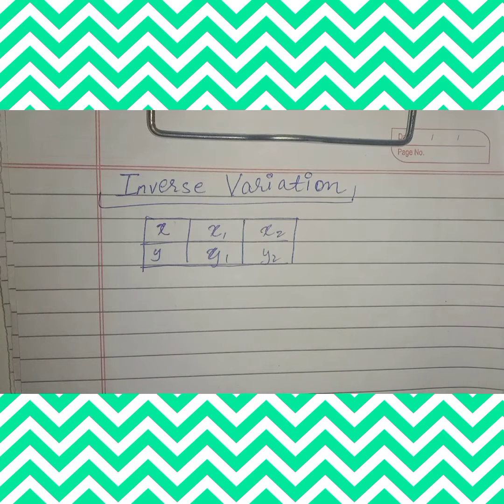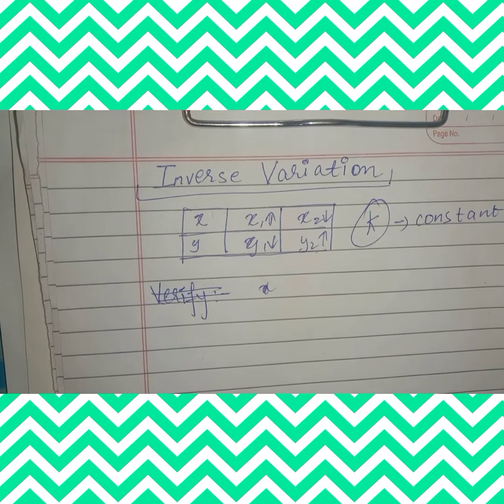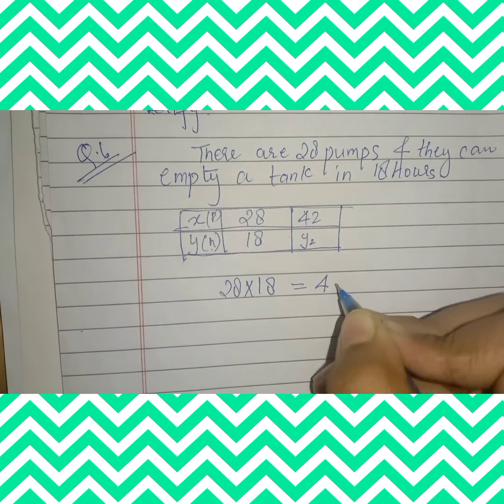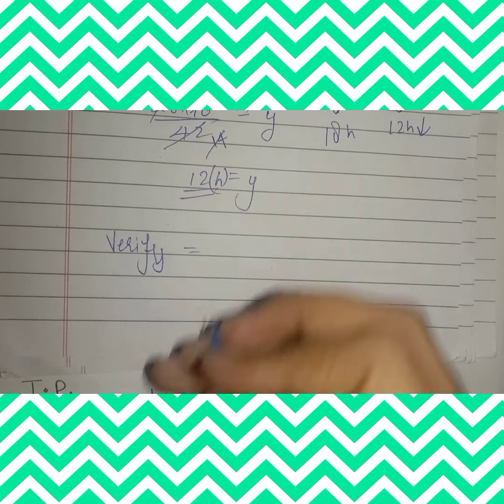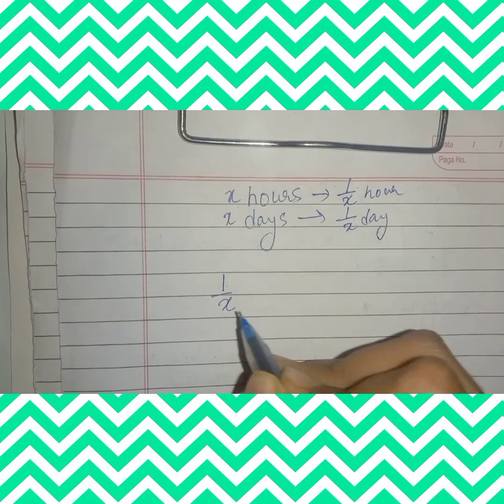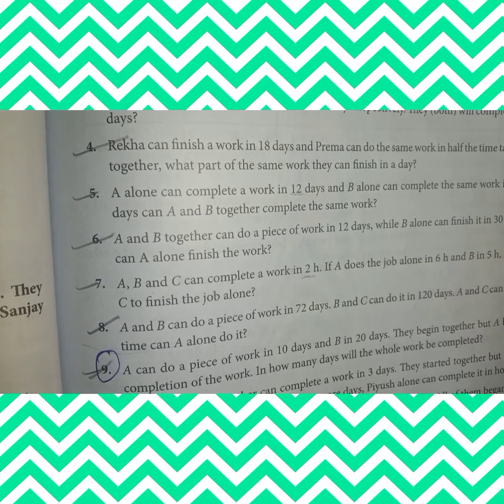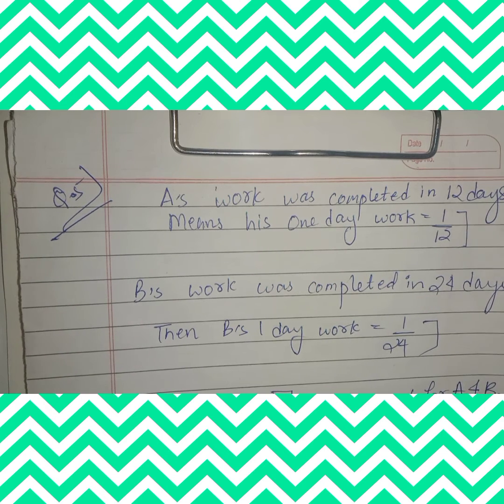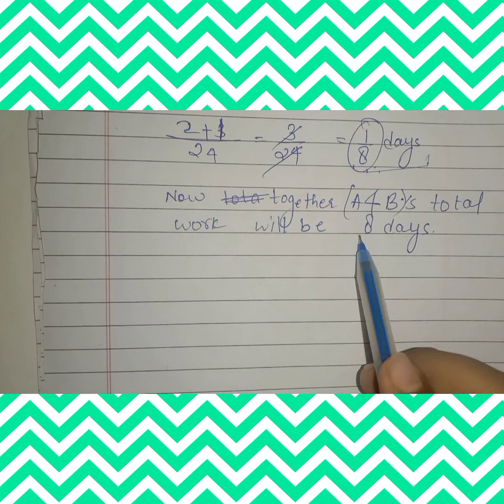Explanation of Inverse Variation and Time and work from the chapter Variation by Shubh Gupta 8-A.